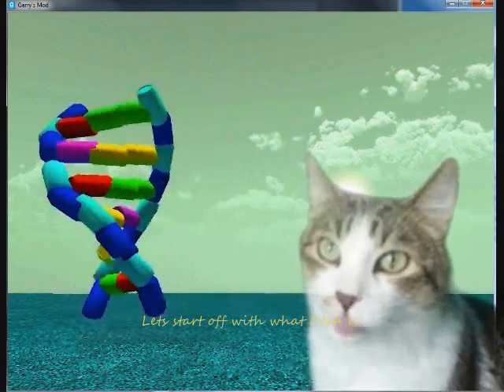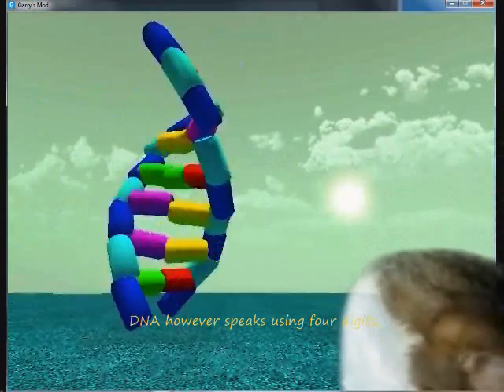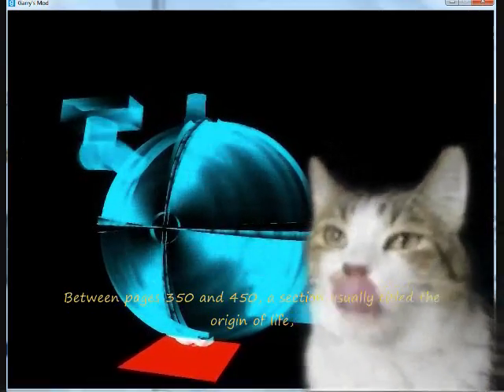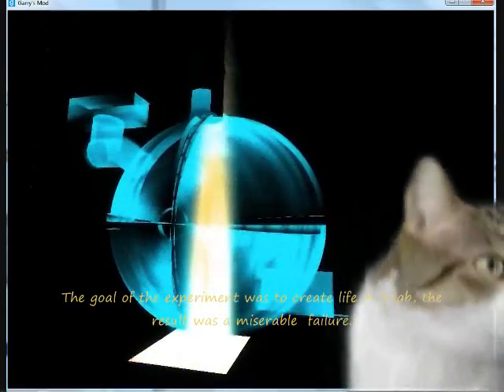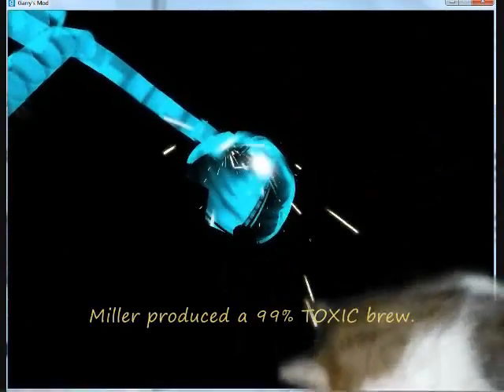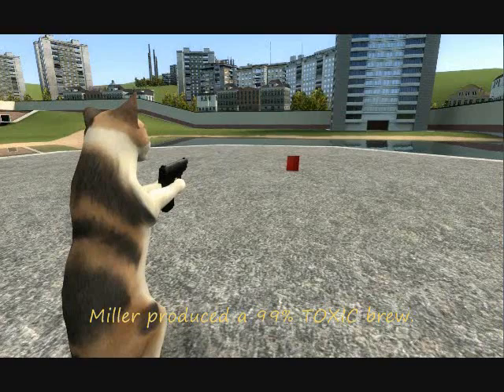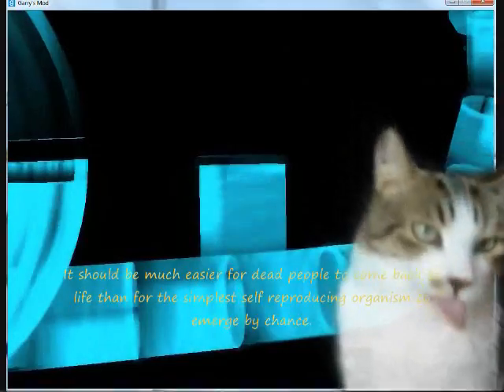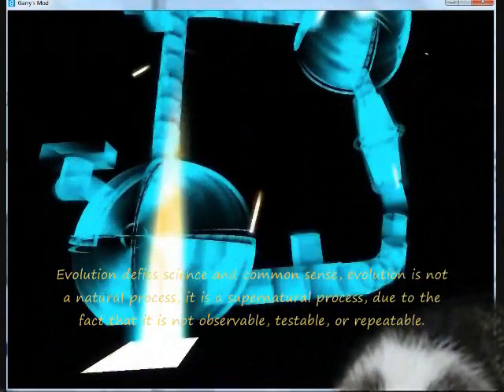Cute funny cat talks DNA evolution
My big brother talking as E-doo the cat about DNA evolution. GIVE HIM FISH!! Click the cc button for better subtitles.